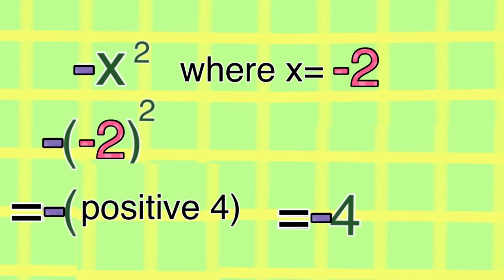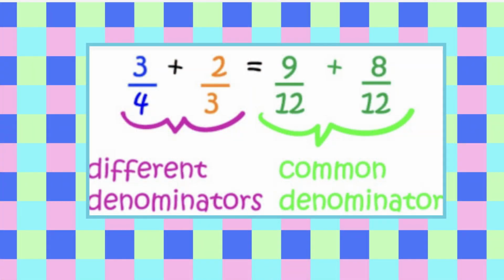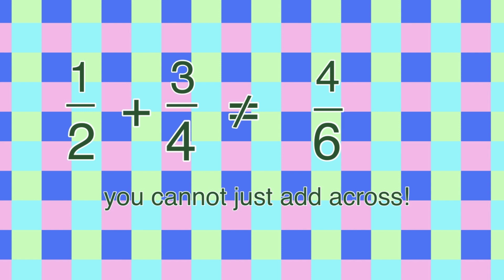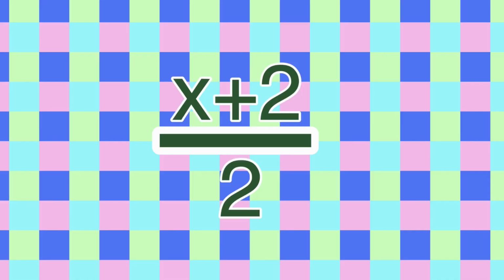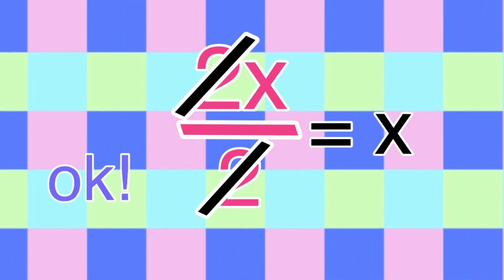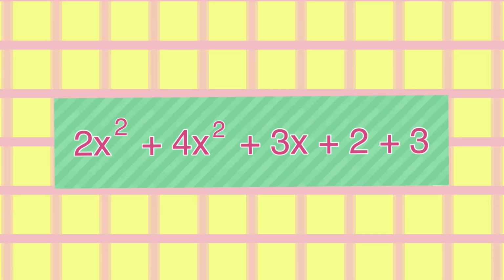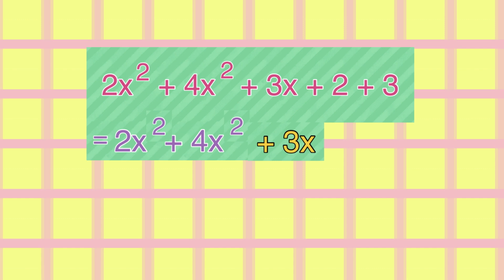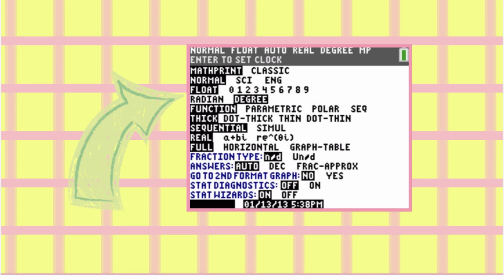Top 5 Math Test Errors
Get Don't Get Me Wrong by Pretenders and over 1M + mainstream tracks License ID: OdY4pQDJYnr